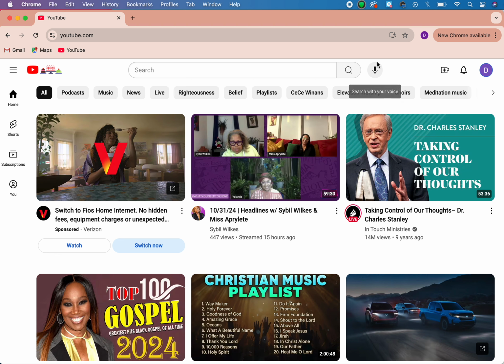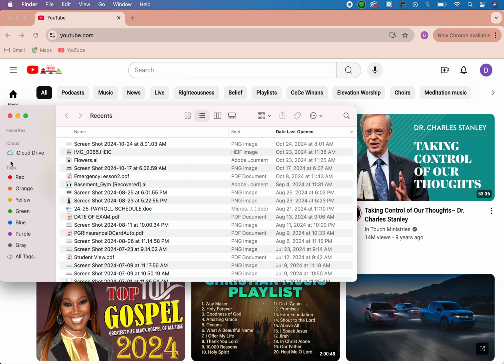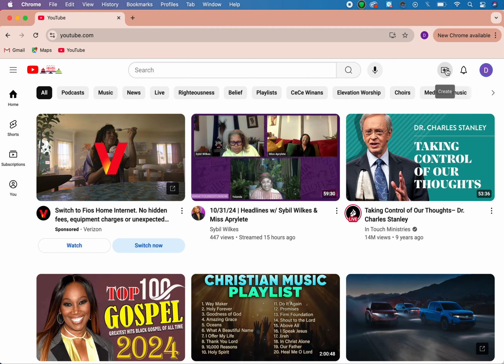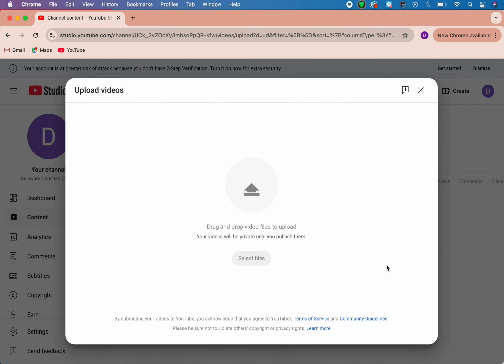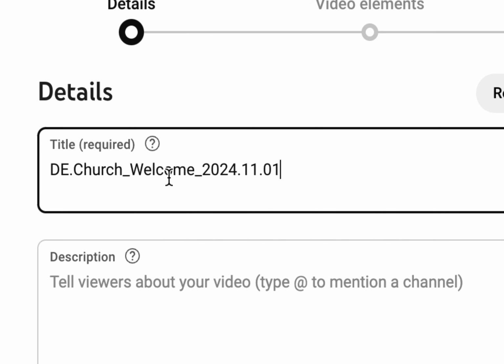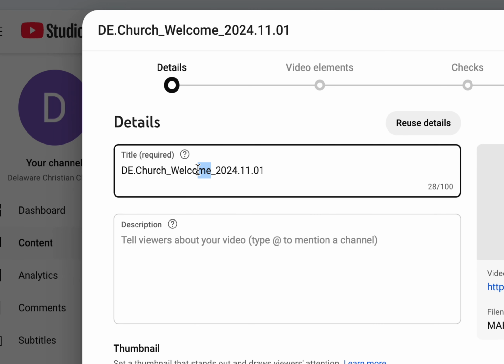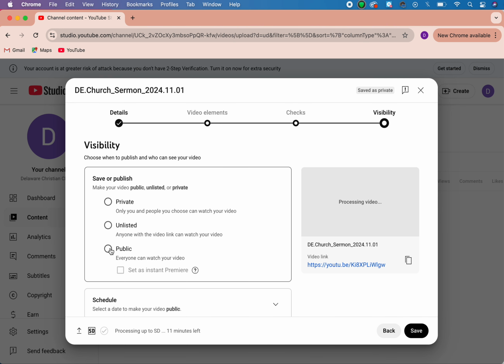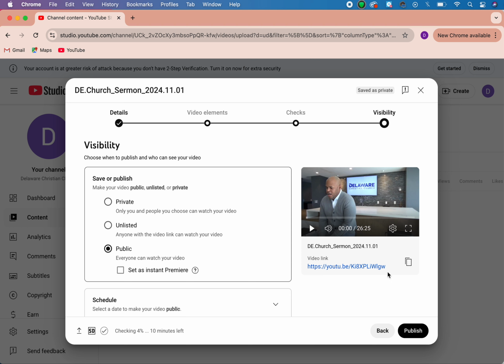Upload Videos to Youtube